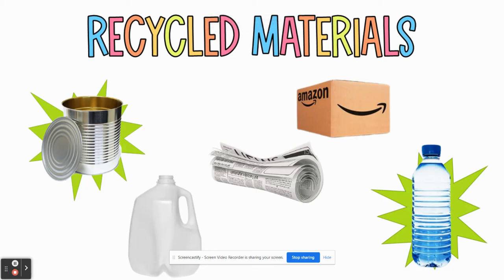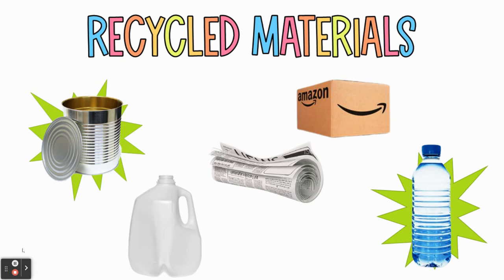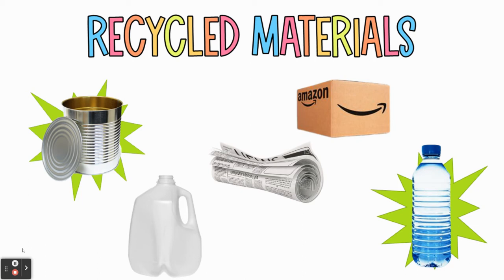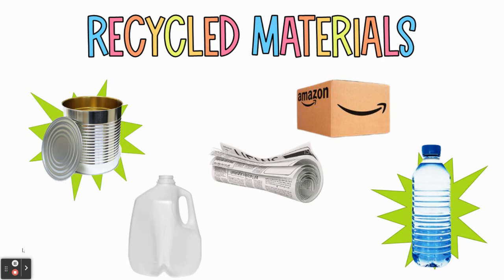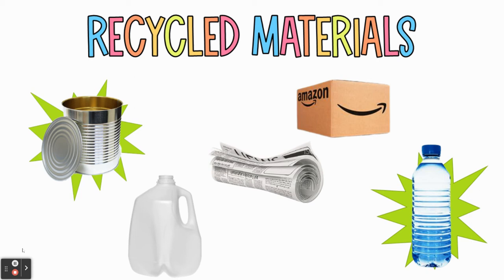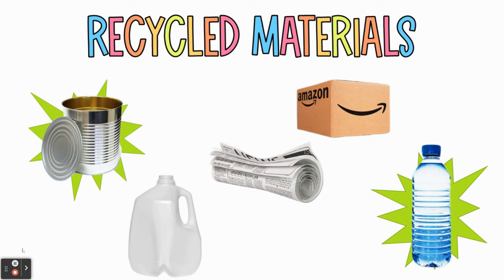Recycled Materials for our Reuse and Repurpose Theme